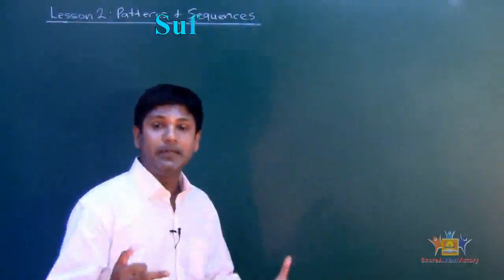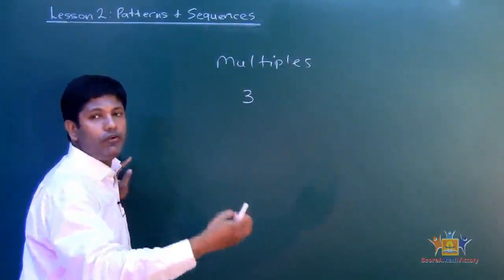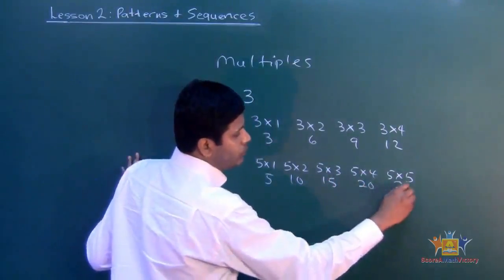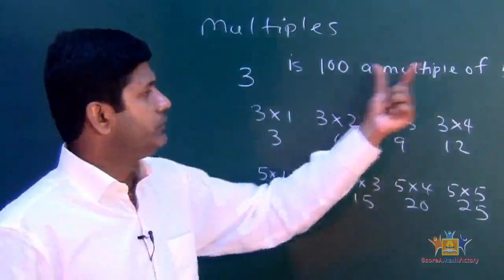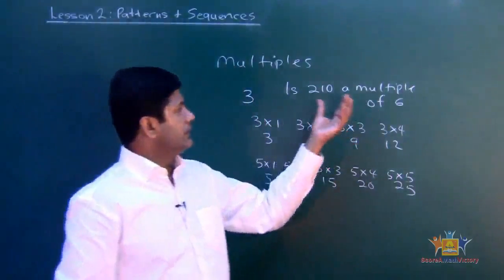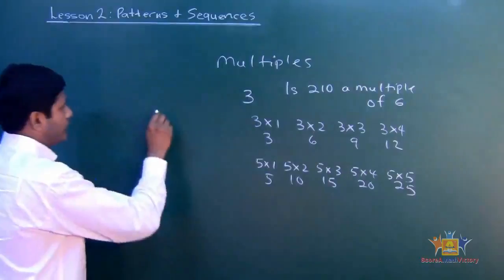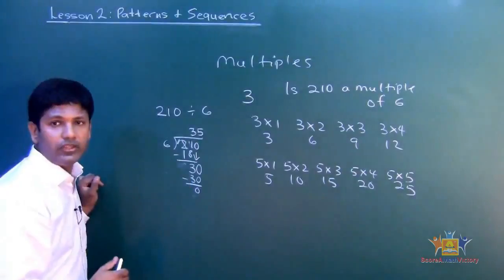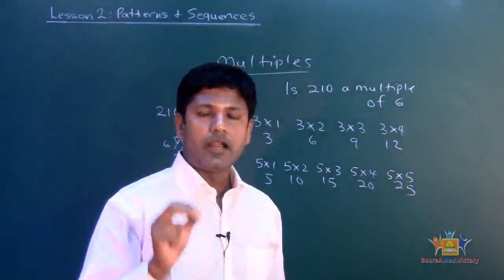Form1 lesson 2 6 Multiples